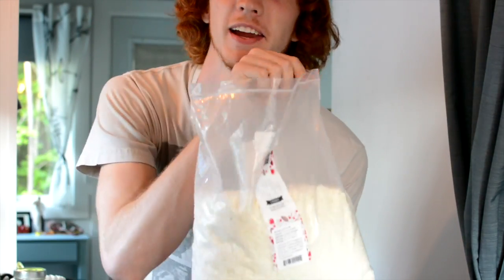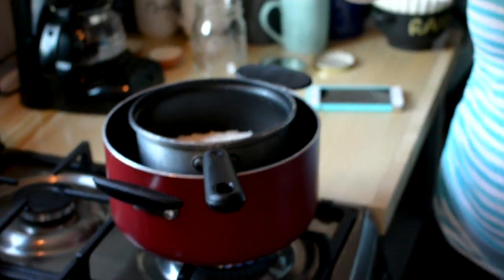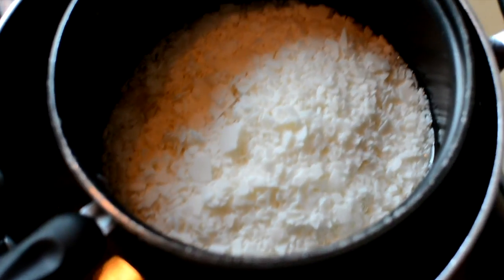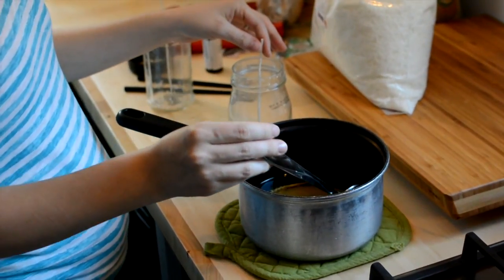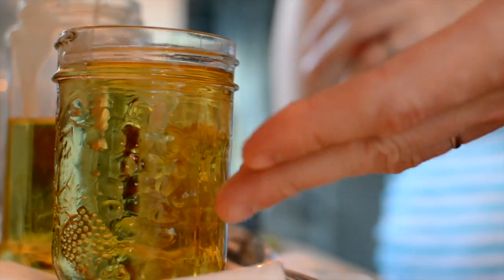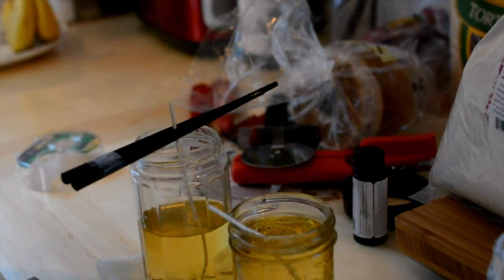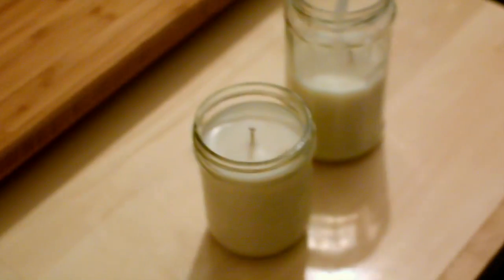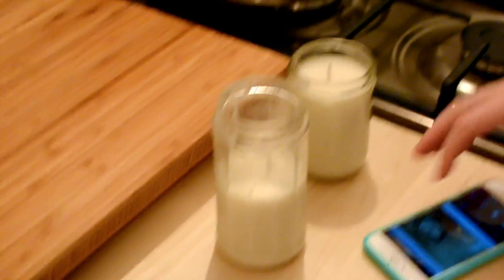Candle Making in a Tiny House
We enjoy all sorts of crafts but this one is new for us! Let us know what you think of this craft video :)

Q/A coming next week!!!